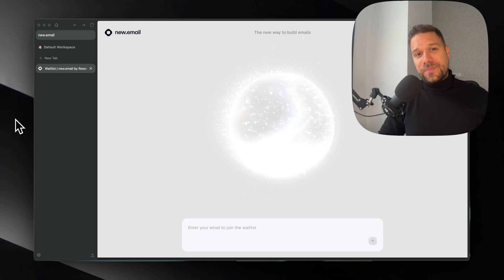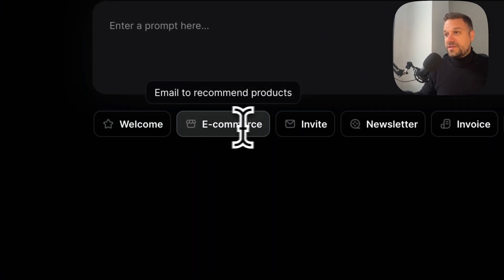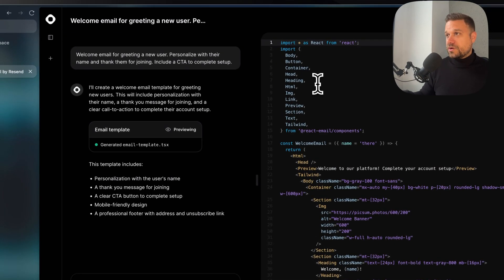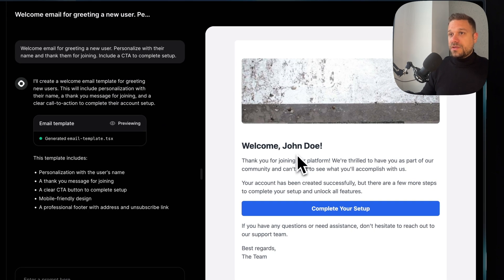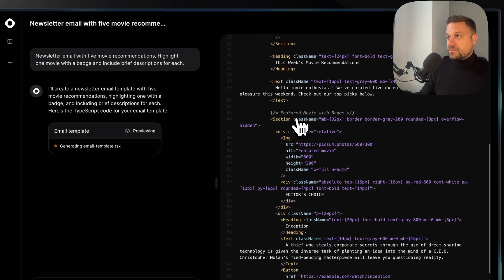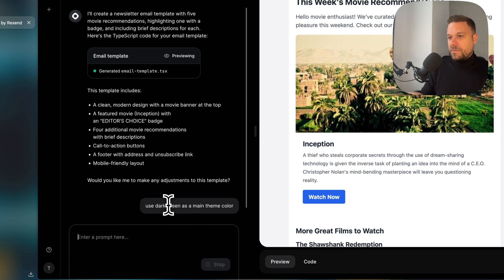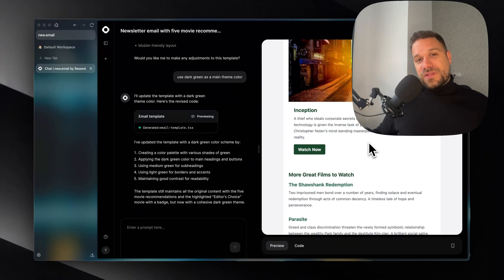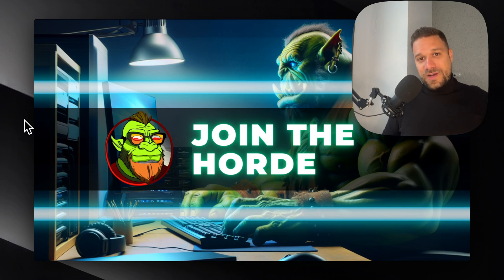AI Email Builder by Resend: Beta Access Revealed!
See the future of email creation! Check out Resend’s new AI Email Builder in action – a video reveal of this stunning, innovative tool in its exclusive beta phase.